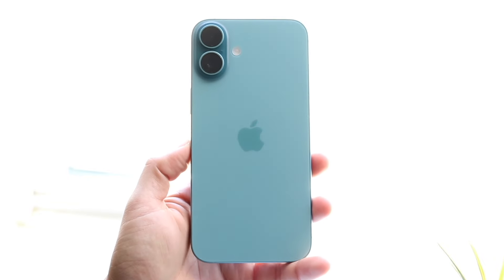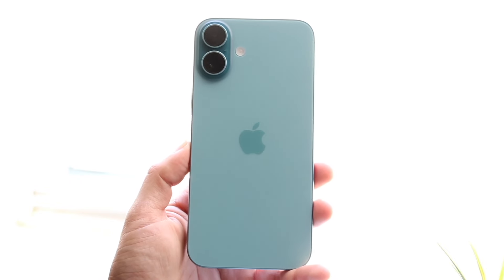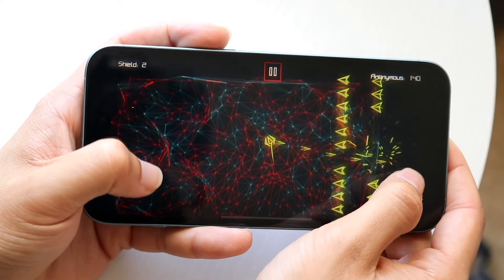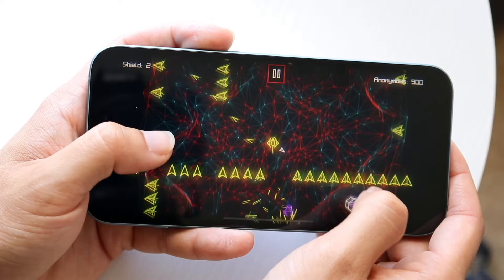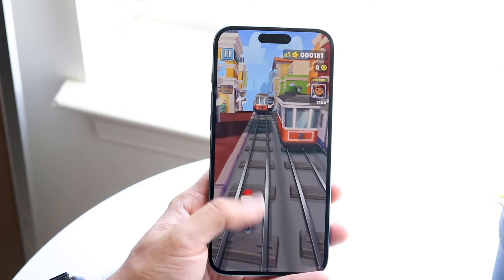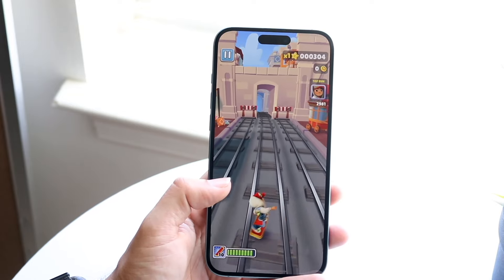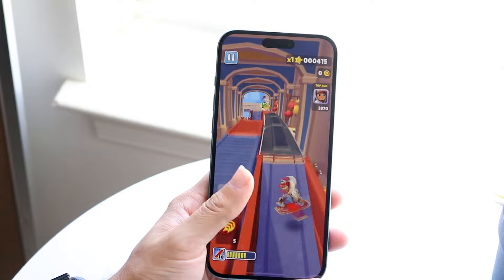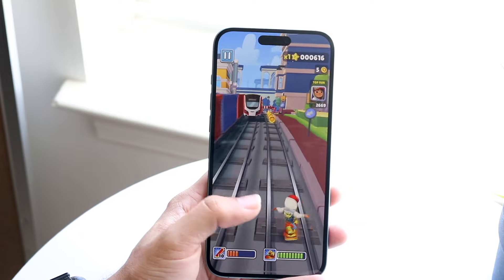What Happens If You Delete The App Store On Your iPhone?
Let's take a look at What Happens If You Delete The App Store On Your iPhone?